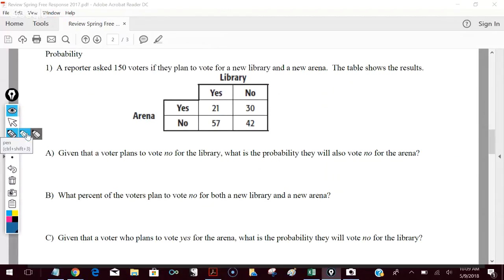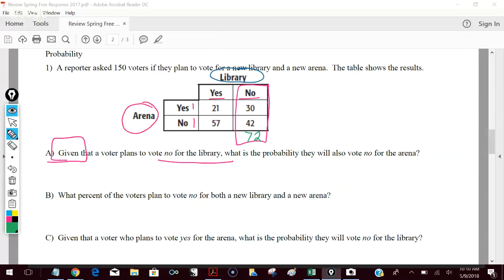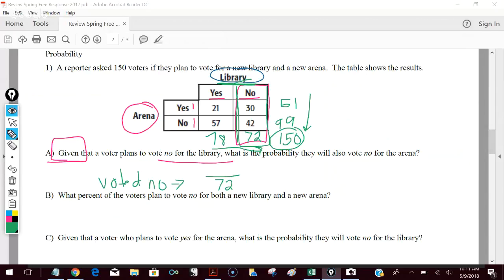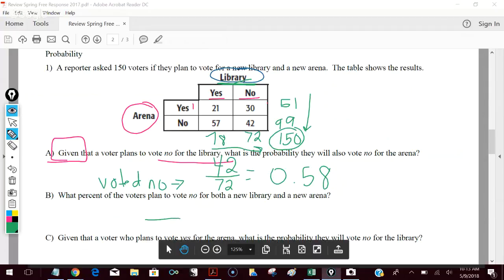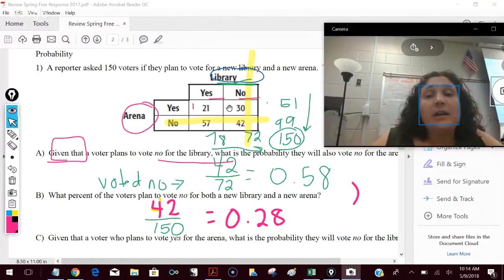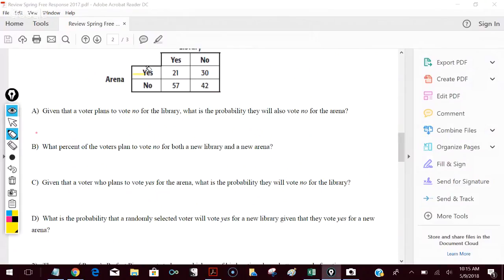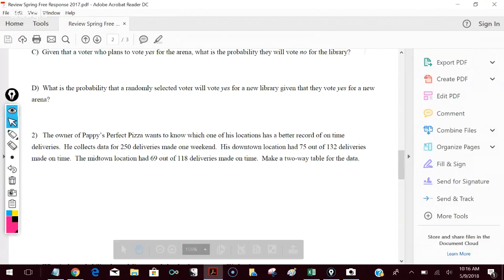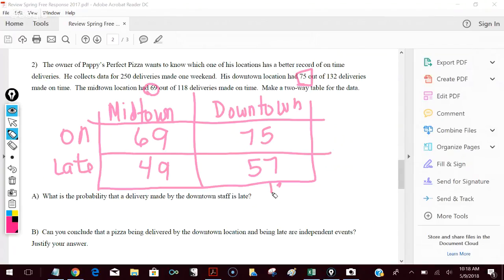Geometry Probability Performance Final